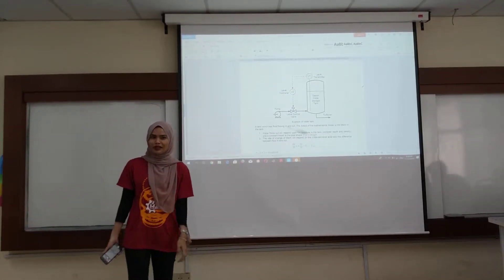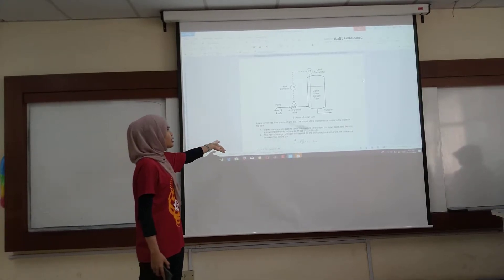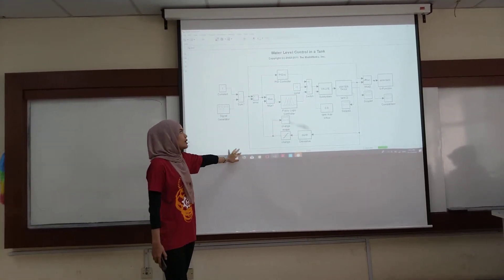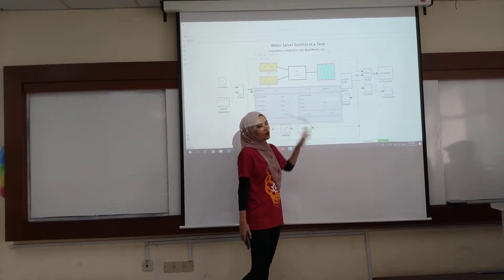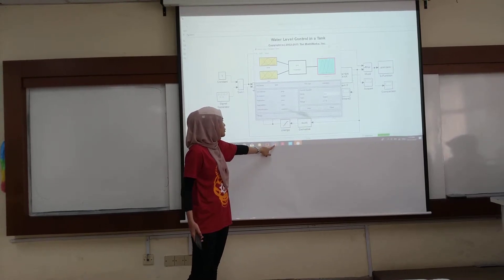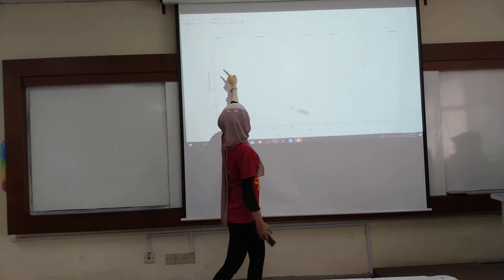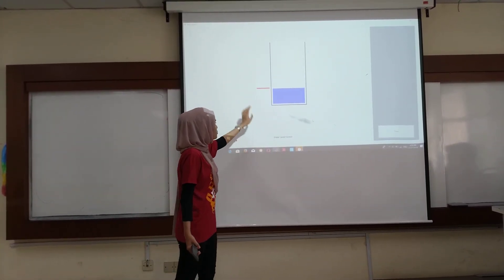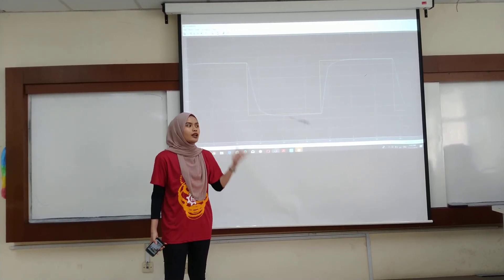FUZZY LOGIC WATER LEVEL CONTROL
EMM 3520
INSTRUMENTATION AND CONTROL
GROUP 1H